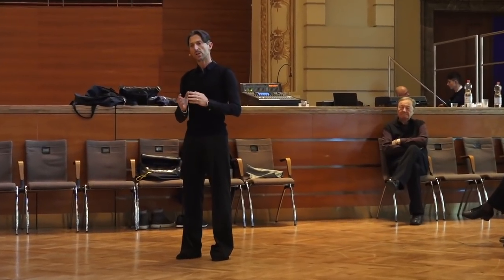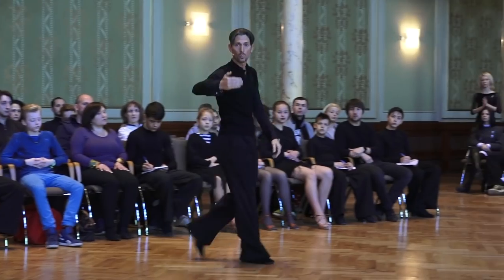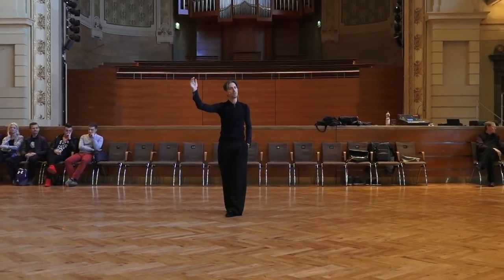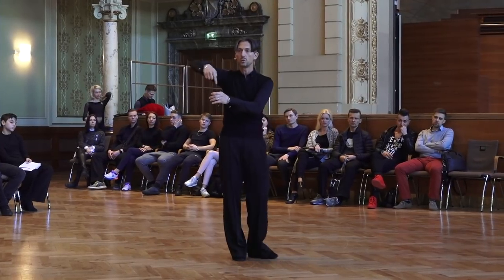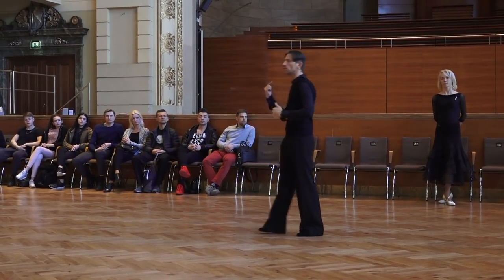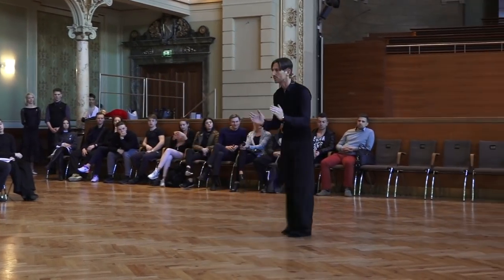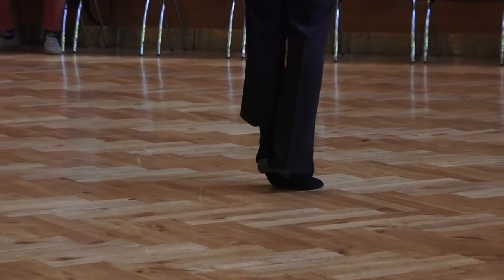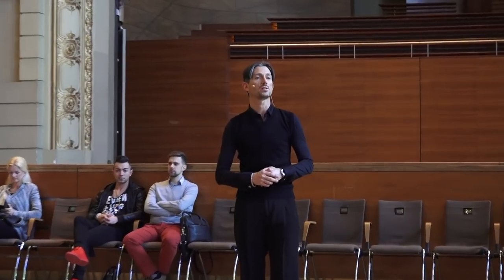THE CAMP 2017 Ballroom Lecture on Basic Steps by Michele Bonsignori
THE CAMP WUPPERTAL 2017, produced by Helmut Roland